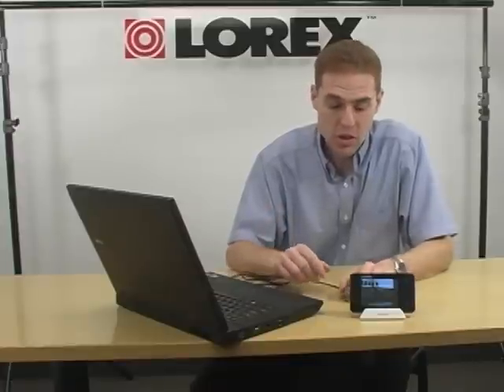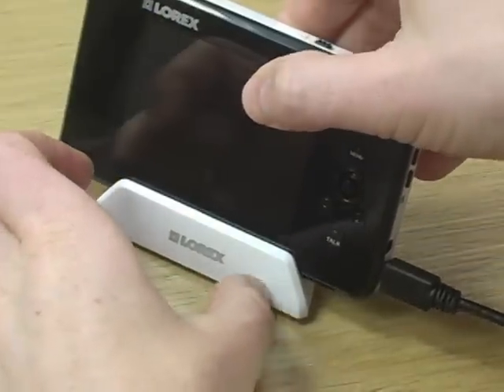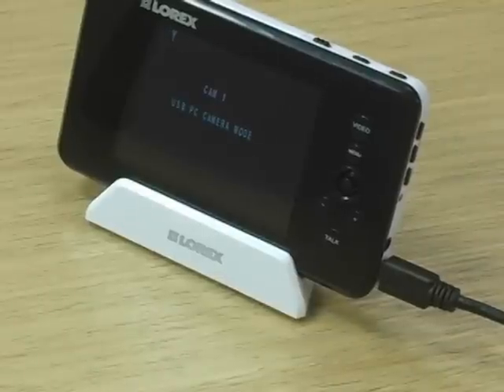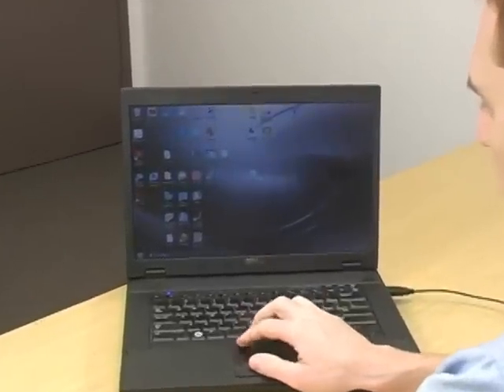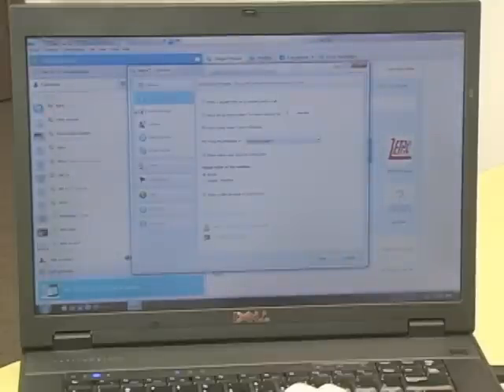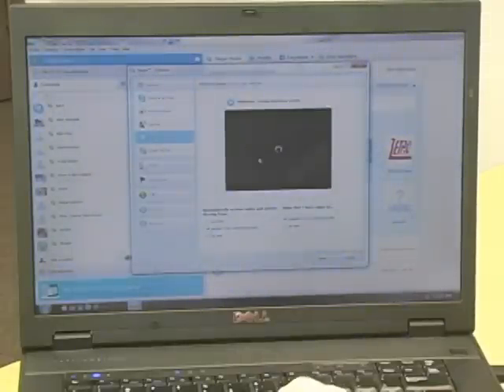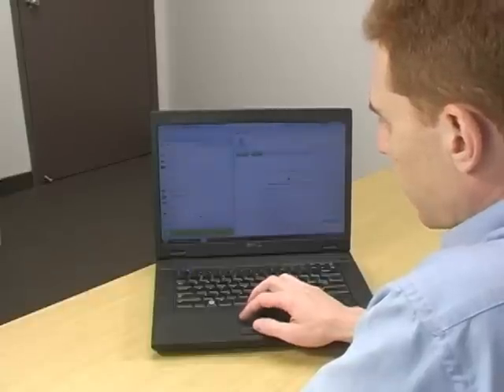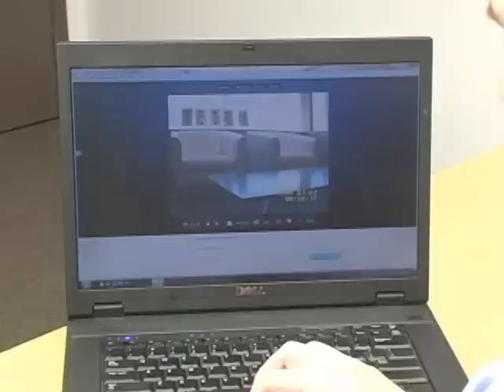How-To Set Up Remote Viewing for Lorex LIVE sense Video Baby Monitor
Setting up remote viewing through Skype with the Lorex LIVE sense Video Baby Monitor